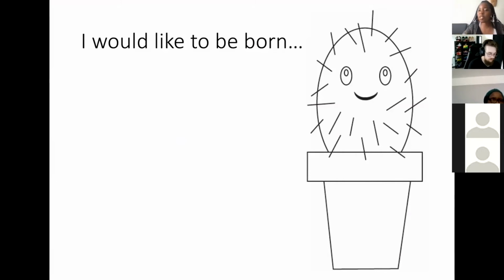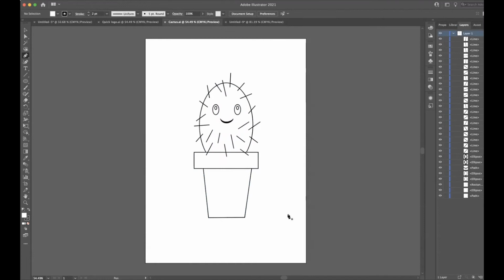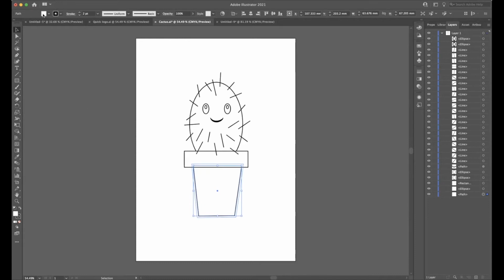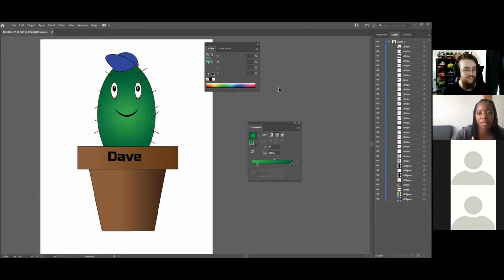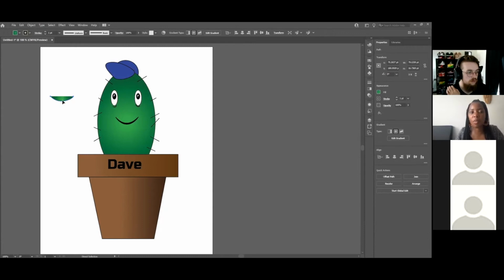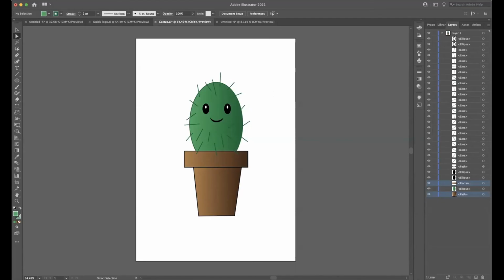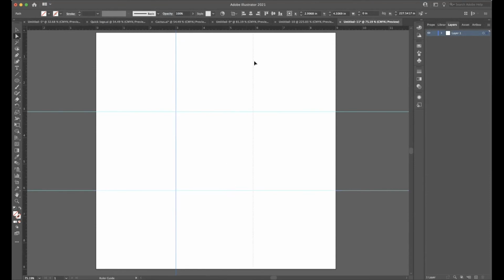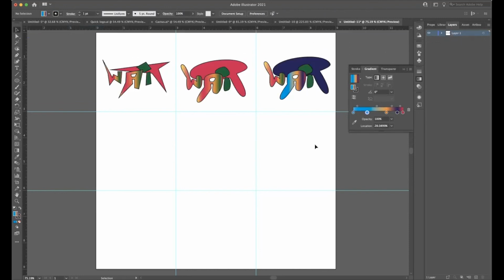BOP Createch: Illustrator tool practice